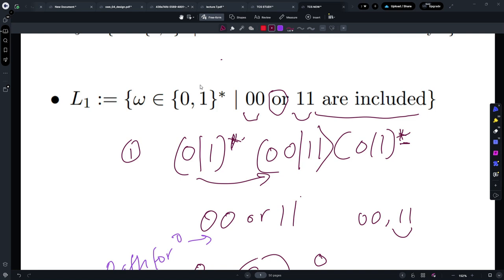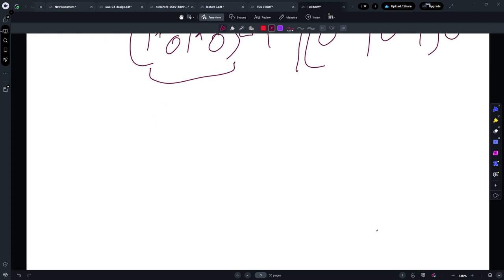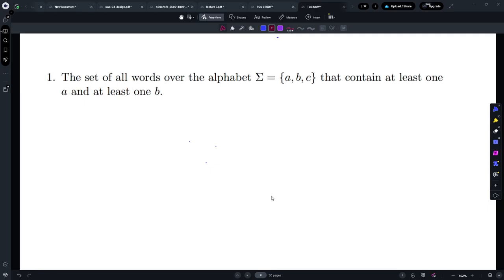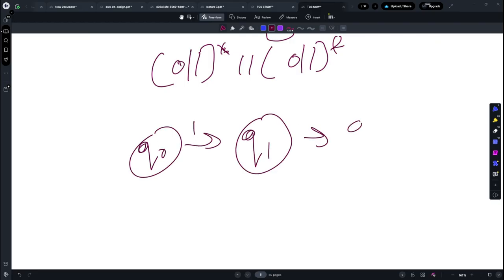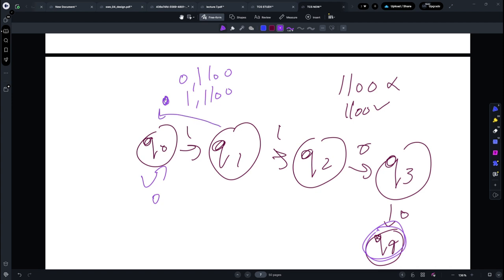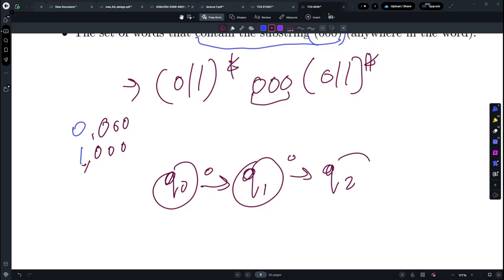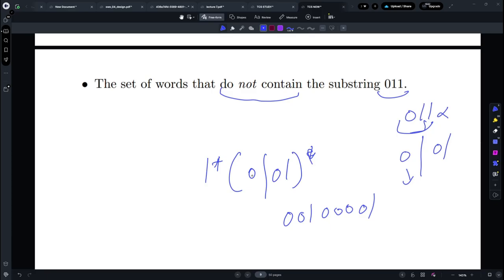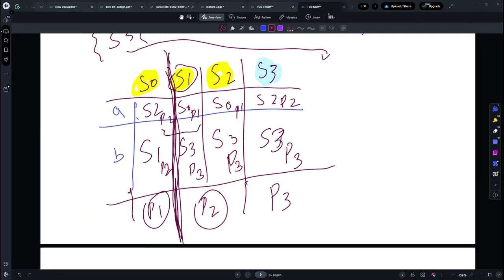sheet 2 and 3 25 percent